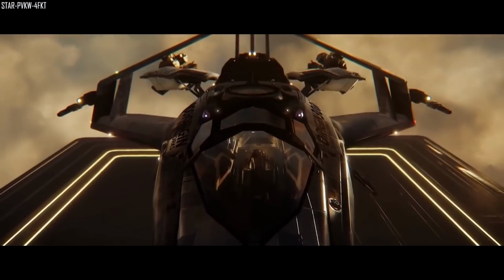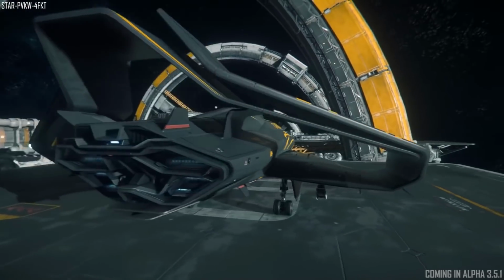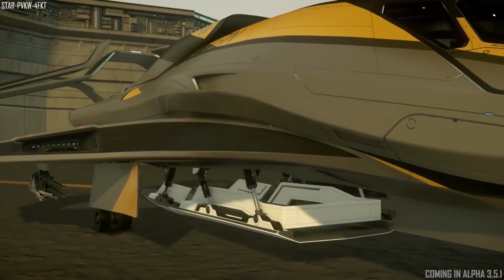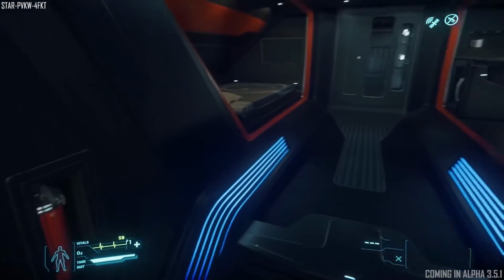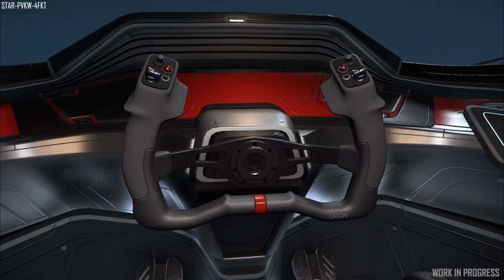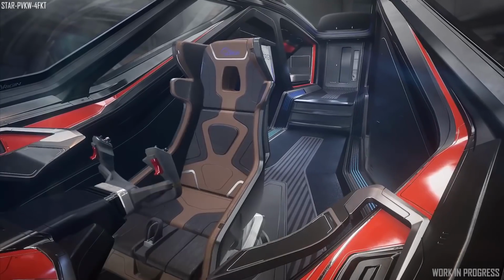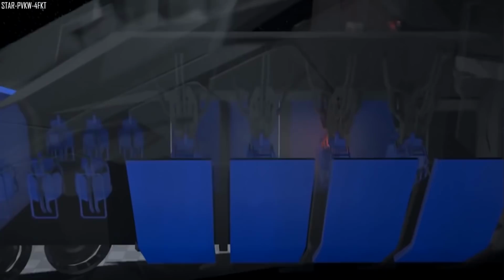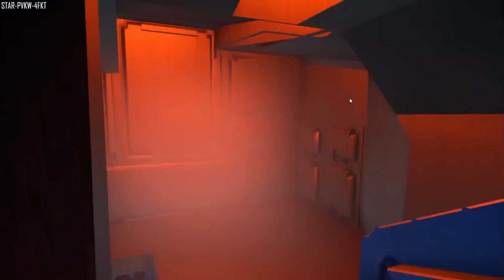Star Citizen Sunday | 3.5.1 Latest, Black Market Economy & Customisation News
Keep up with all the news over the past week from CIG's upcoming epic space sim, Star Citizen. This week, we hear CIgs plans for the black market economy, alpha 3.5.1 gets ever closer, plus we get more news on the ship customisation system.